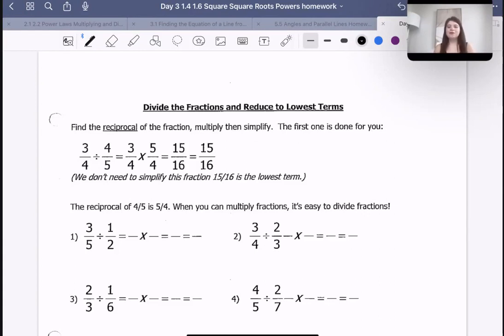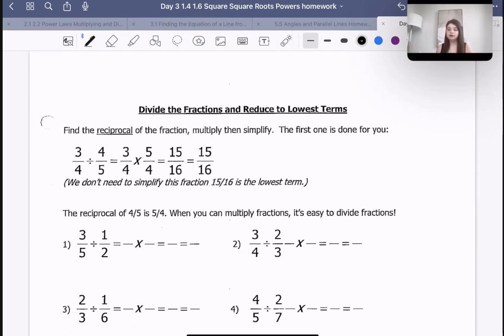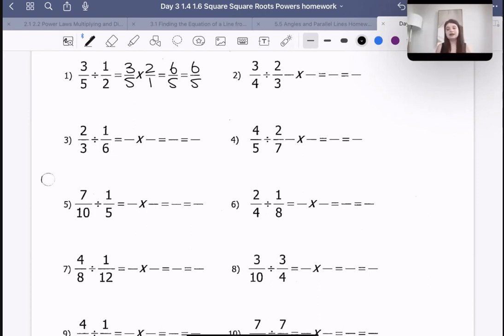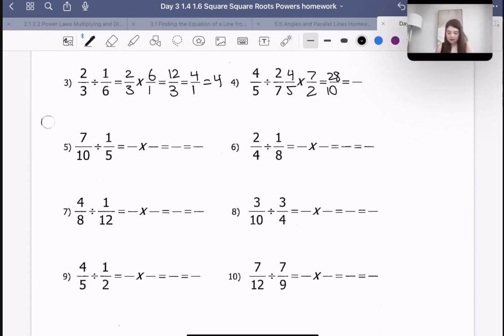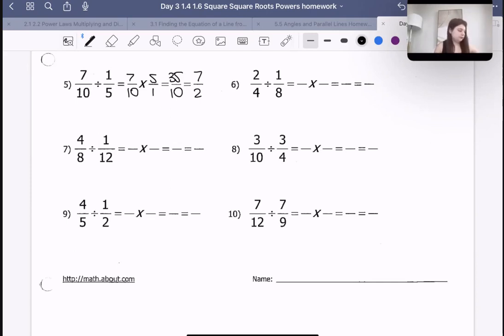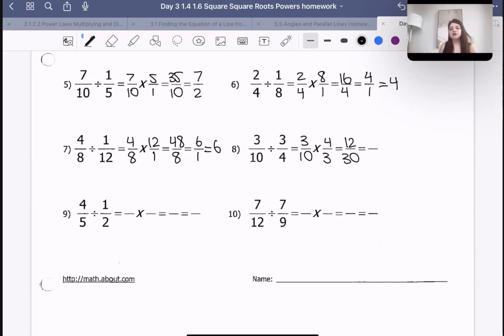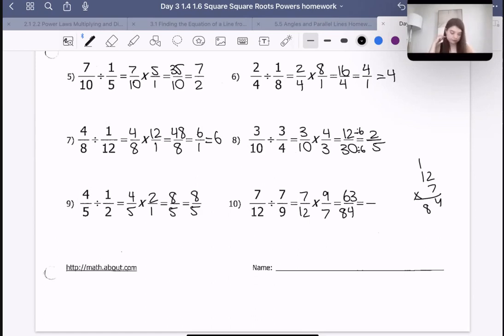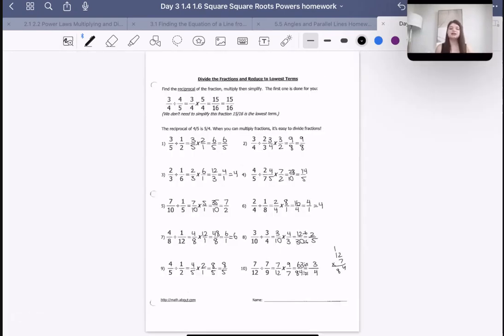Dividing Fractions and Reducing to Lowest Terms